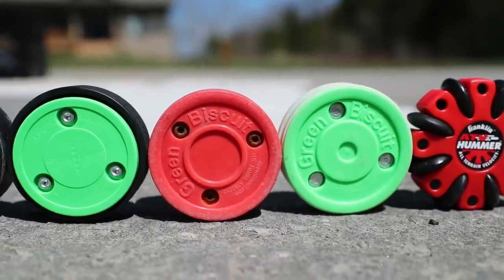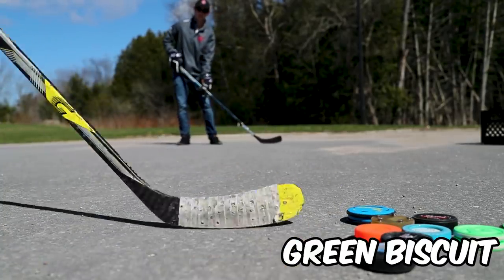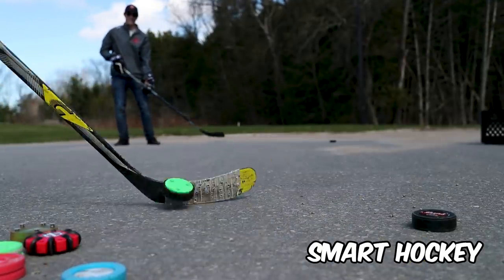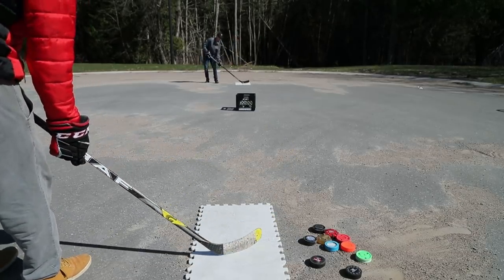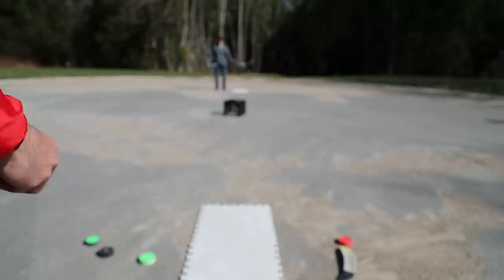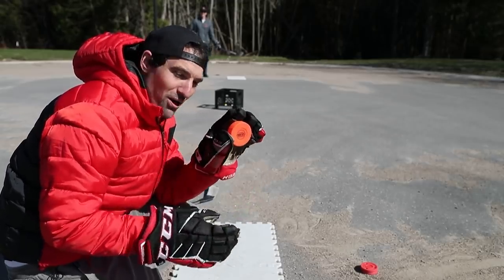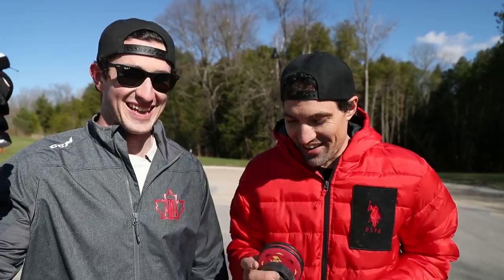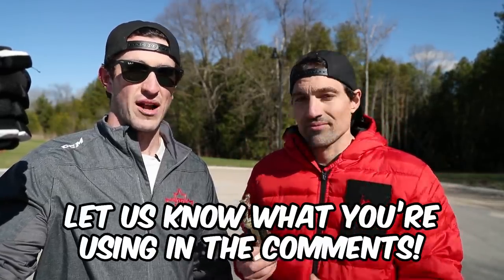Saucer / Passing Puck Showdown: Testing off-ice pucks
Join us on The Pond to learn hockey at home with our easy to follow courses, challenges, and private social group We're testing off-ice pucks to see which is the best. We've determined the best for stickhandling, now we're testing for passing and saucer passes.